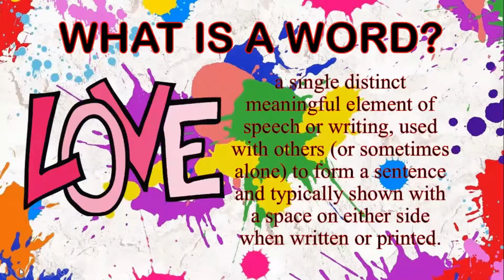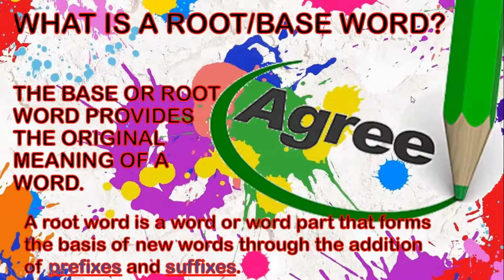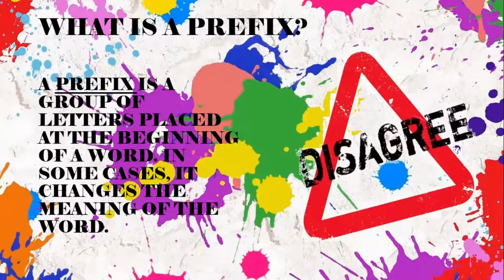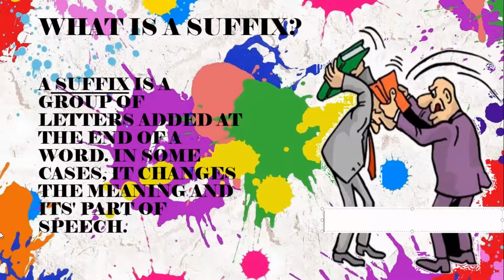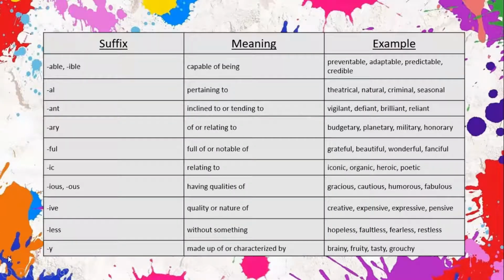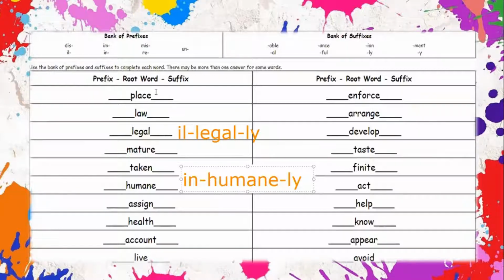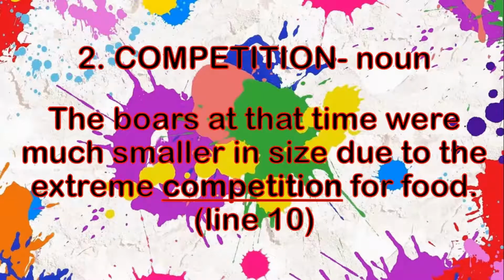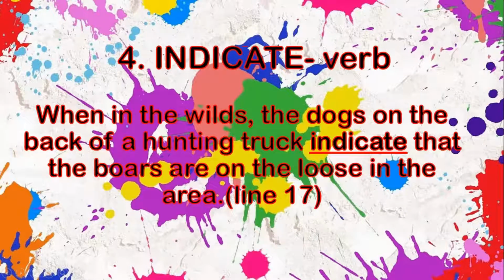Parts of a Word (BJC)